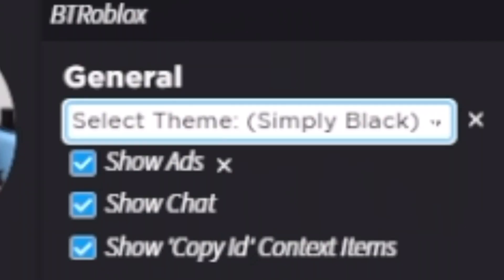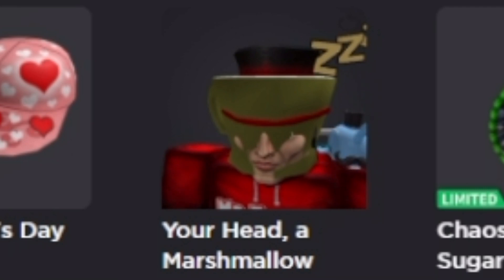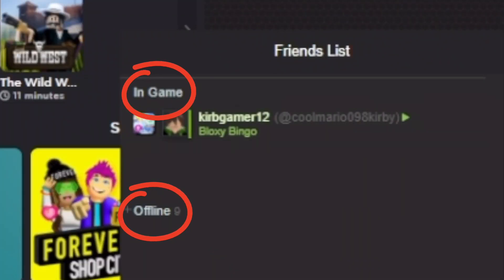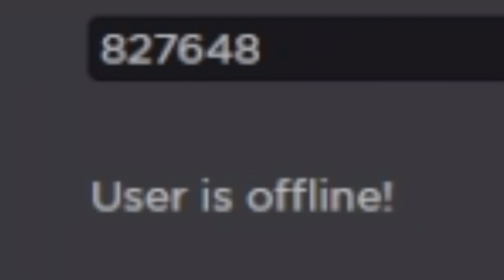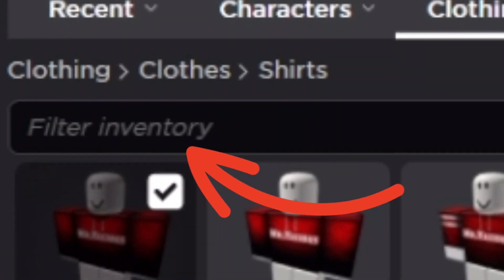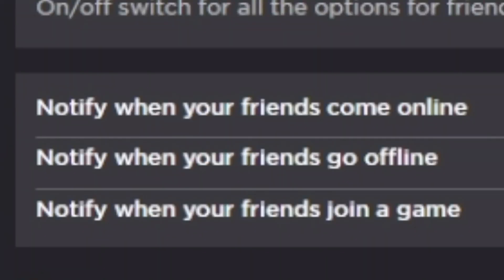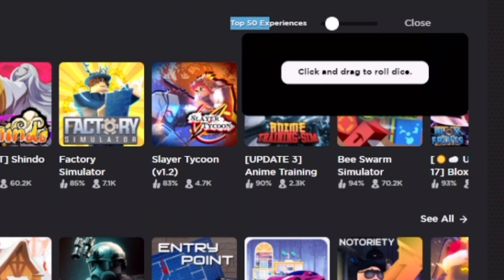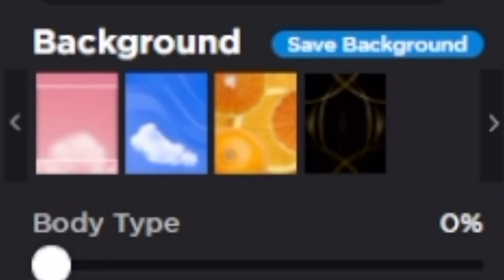*FREE* Roblox extensions *YOU NEED* in 2022!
In this video, I show you the best 5 different Roblox Chrome extensions that will make Roblox look absolutely awesome! Some extensions we will be looking at today include BTRoblox, Better Roblox Friendlist, RoSearcher, Roblox+, and RoPro. I will be showing each extension and the feature that each one has. Just for clarification, I wasn't able to list each and every feature that all the extensions have you will have to look at those features yourself.

-DOWNLOAD LINKS-

My Roblox Username is MasterTBear join me in a game and you might just be in one of my vids

💡Have an idea for a new video then give me your idea in the comments ⬇️
Roblox is an online game platform and game creation system developed by Roblox Corporation. It allows users to program games and play games created by other users. Created by David Baszucki and Erik Cassel in 2004 and released in 2006, the platform hosts user-created games of multiple genres coded in the programming language Lua. For most of Roblox's history, it was relatively small, both as a platform and a company, due to both co-founder Baszucki's lack of interest in press coverage and it being "lost among the crowd" in a large number of platforms released around the same time. Roblox is free-to-play, with in-game purchases available through a virtual currency called "Robux". As of August 2020, Roblox had over 164 million monthly active users, with it being played by over half of all children aged under 16 in the United States.
Although Roblox has generally received positive reviews from critics, it has faced criticism for its content, chat filtration system, and microtransactions.

Best Roblox Chrome Extensions 00:00
BTRoblox Chrome Extension 00:17
Better Roblox Friendlist Chrome Extension 02:04
RoSearcher Chrome Extension 02:41
Roblox+ Chrome Extension 03:10
RoPro Roblox Chrome Extension 04:16
End Of The Video 05:36

Wow you read everything

Oh you're still here

Then hi